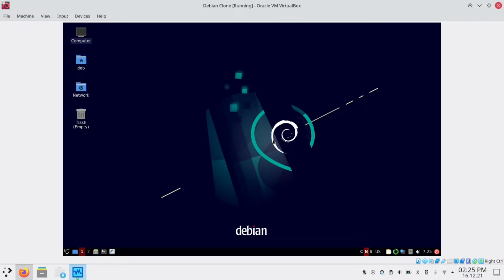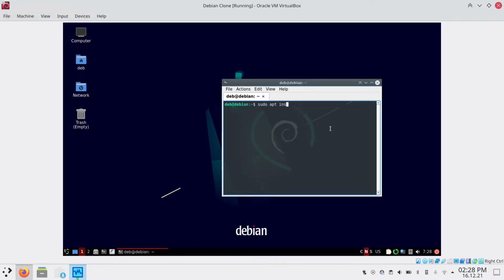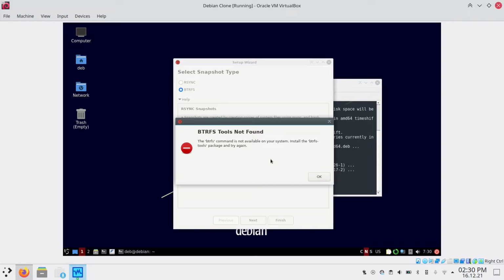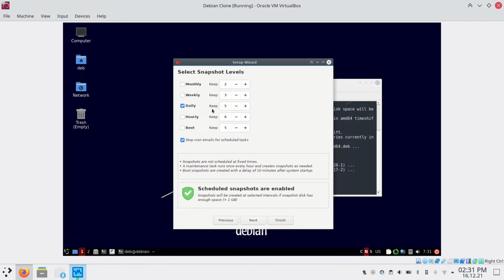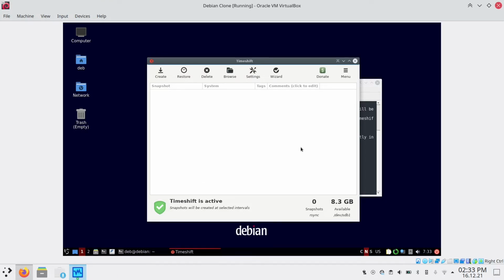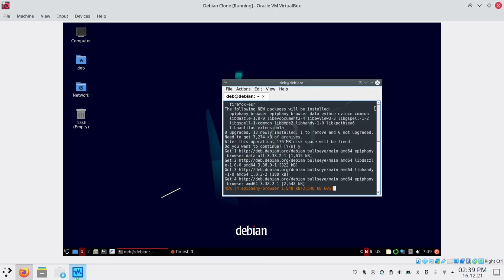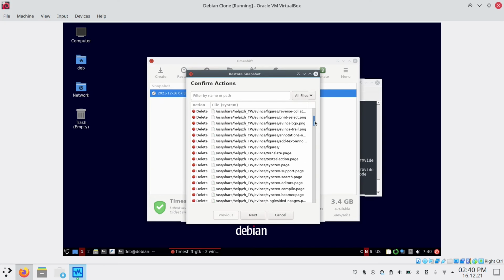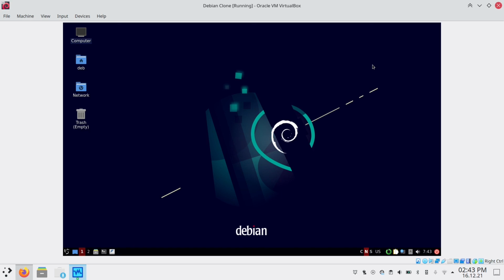Installing Timeshift - Best backup tool on Linux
Installing Timeshift on Debian 11